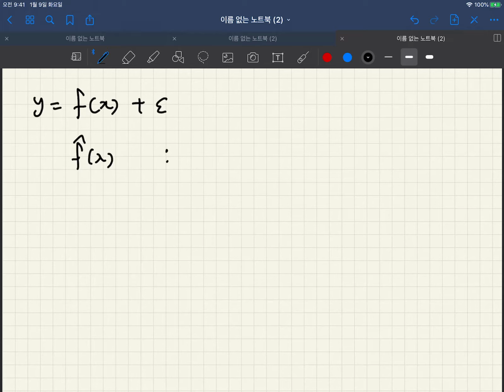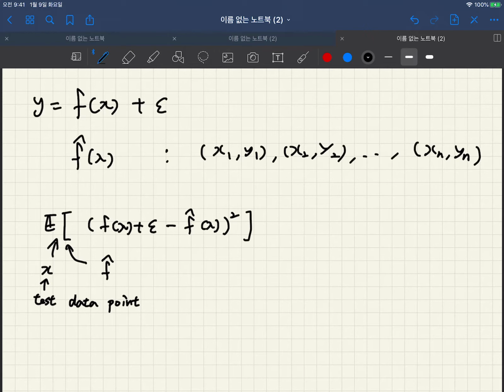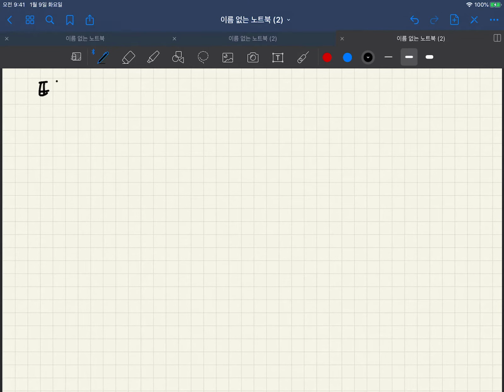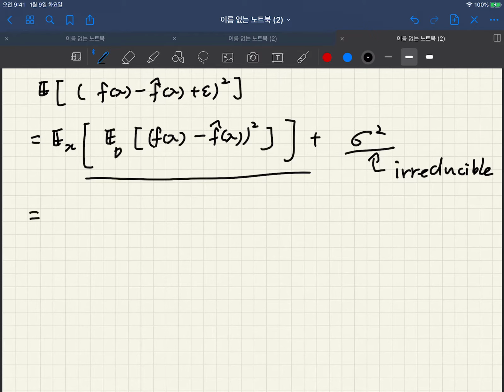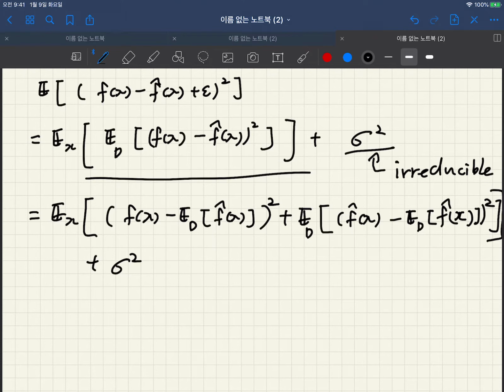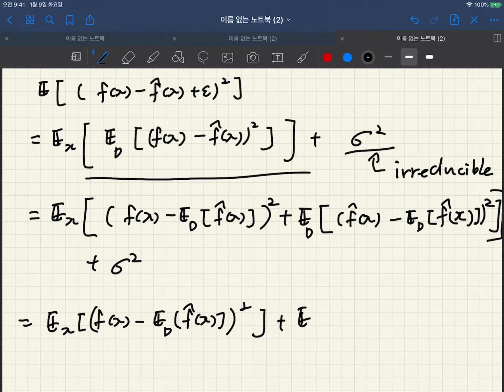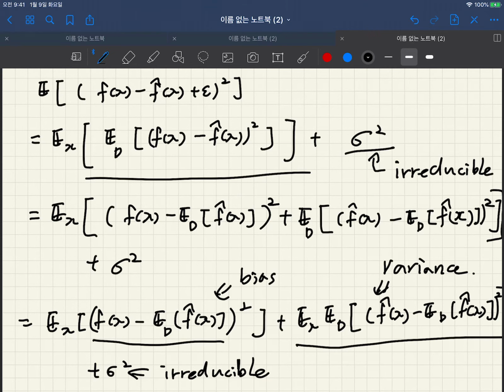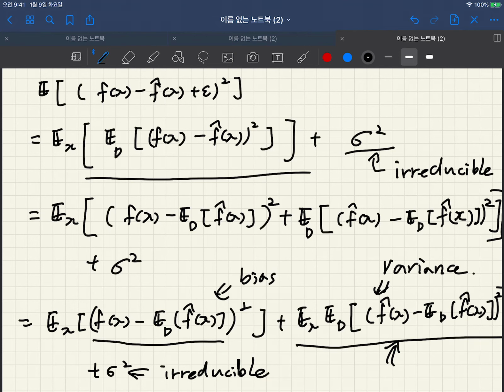[W3-1] bias variance irreducible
KAIST Statistical learning online course material